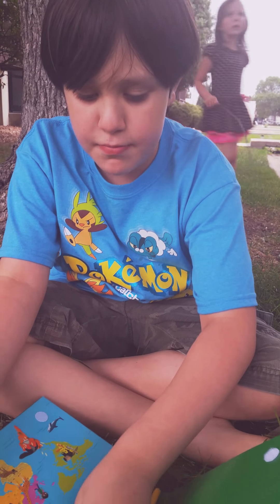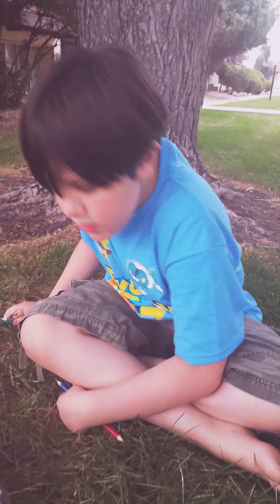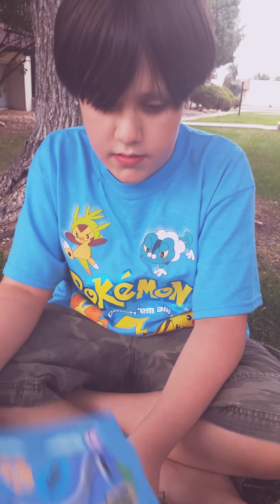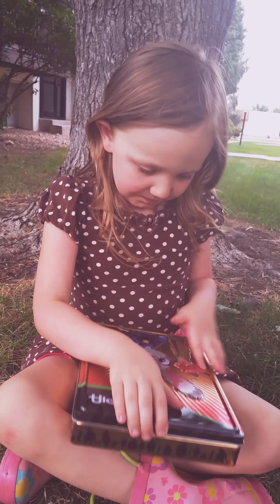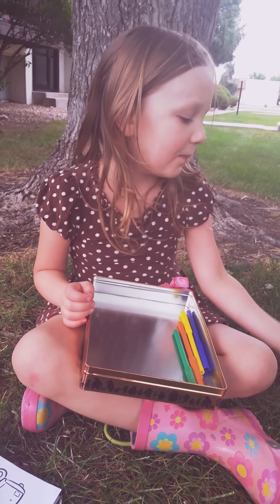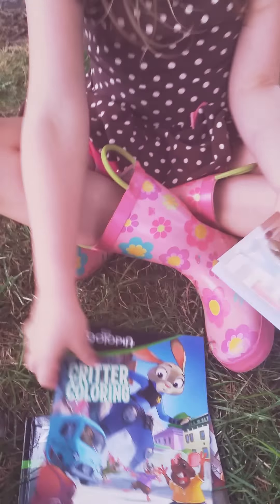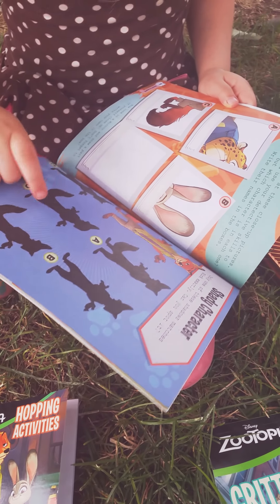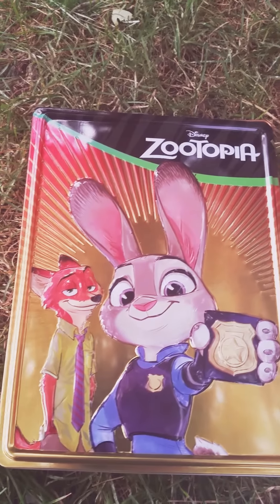Reviewing Disney's Zootopia Activity set and Factivity Animals by Parragon books my silly kids!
I love it when my kids review what we get from Parragon.  I never know what they are going to say every time I record them.  My son is being so brave for me when he reviews his books.  My son does such a good job despite having autism he will sit down and review with me,  and my daughter puts so much personality into her reviews.  I love them so much!